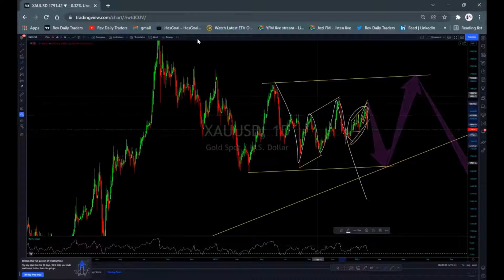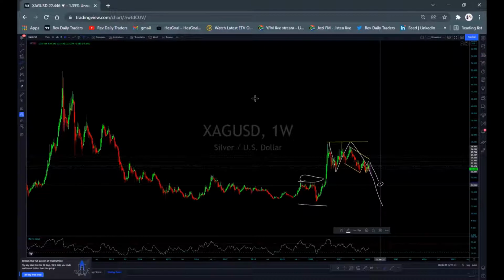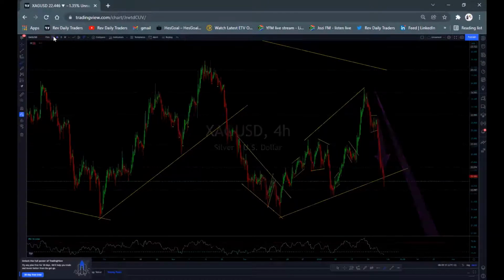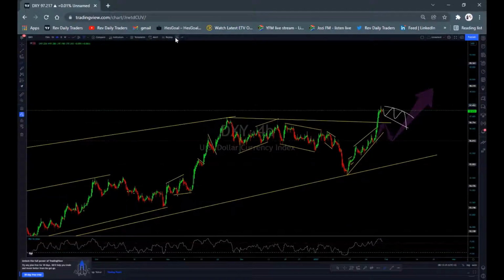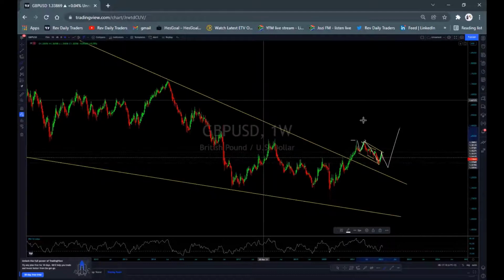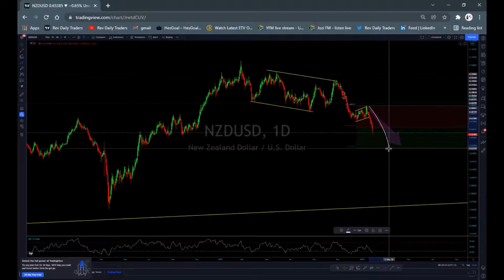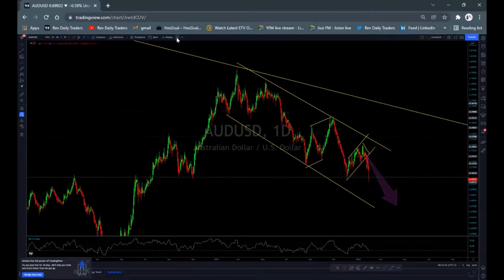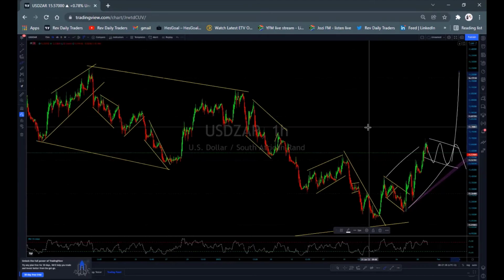weekly forex 31 Jan -4 Feb 2022 (GOLD, SILVER, DXY, EUR/USD, GBP/USD, NZD/USD/ AUD/USD, USD/ZAR)